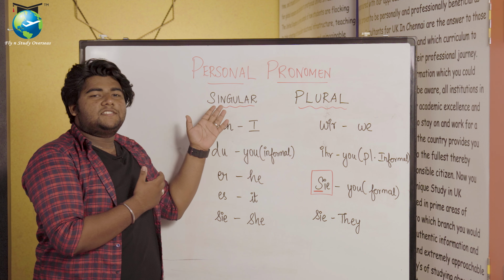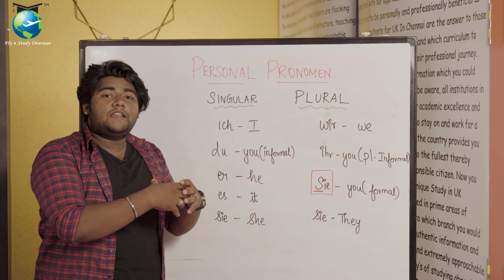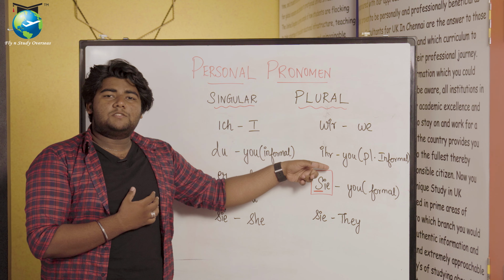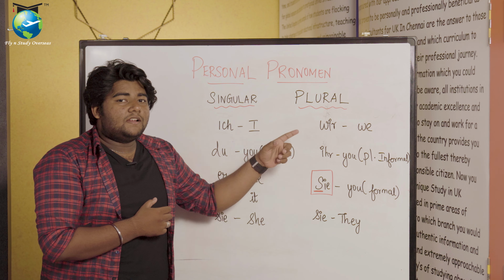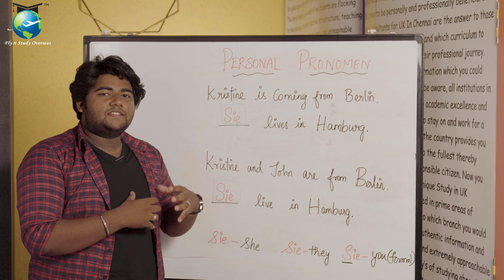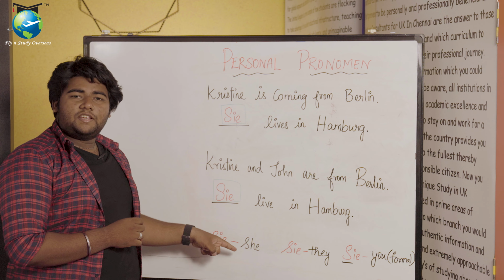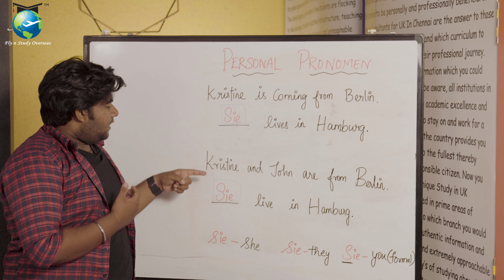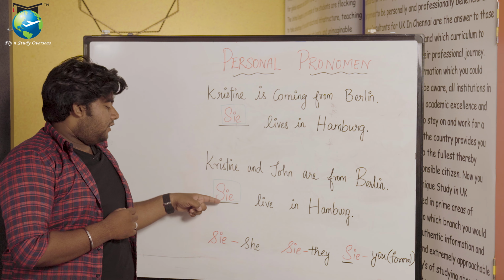Learn German Language - A1 - Session 3 - PERSONALPRONOMEM - Learn German Language in English